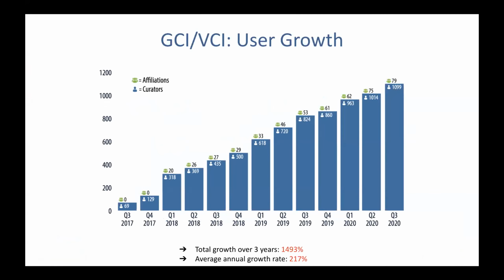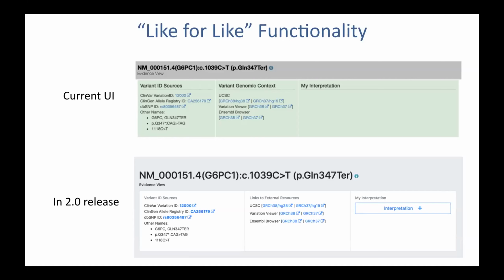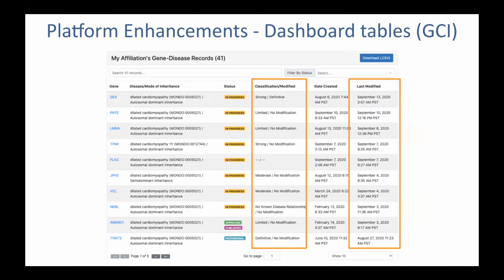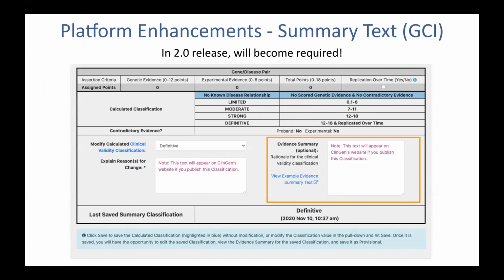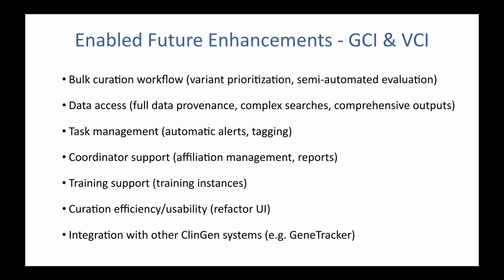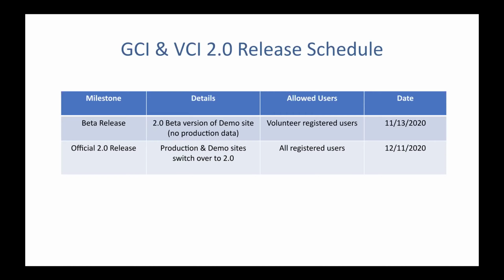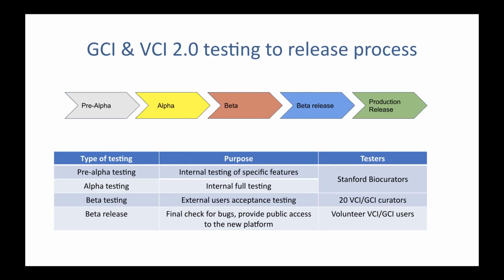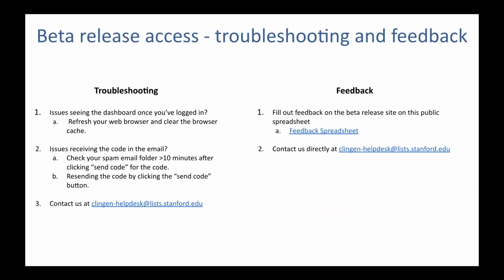ClinGen GCI and VCI Re-architecture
Description: In this video, Matt Wright, PhD, and Christine Preston, PhD, from the Stanford ClinGen Interface team discuss the exciting new re-architecture of the ClinGen Gene and Variant Curation Interfaces (GCI and VCI).
Date recorded: November 12th, 2020; by the ClinGen Biocurator Working Group